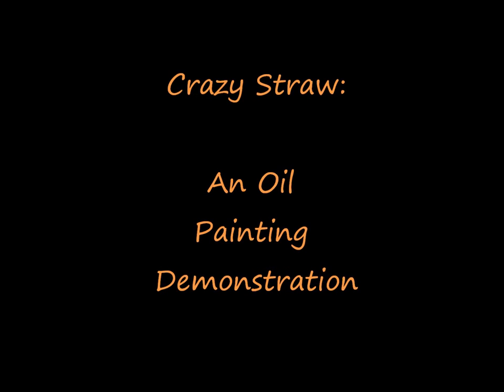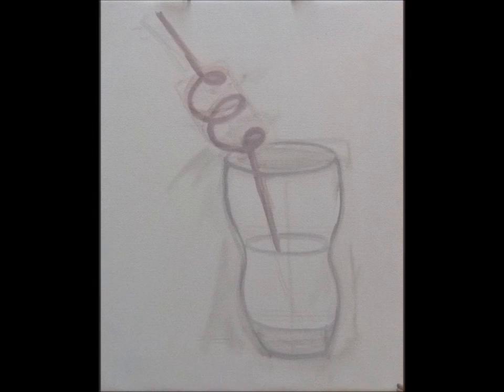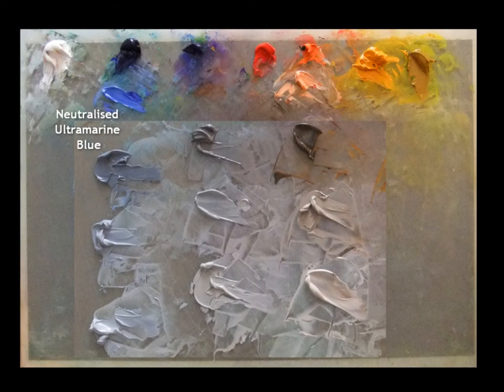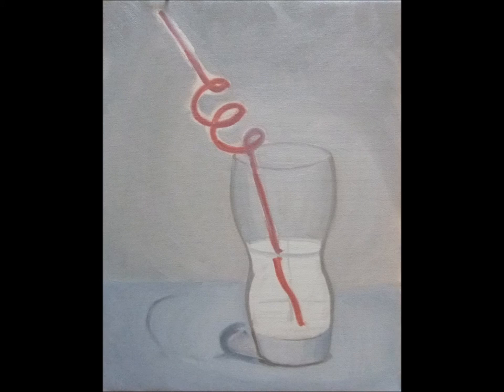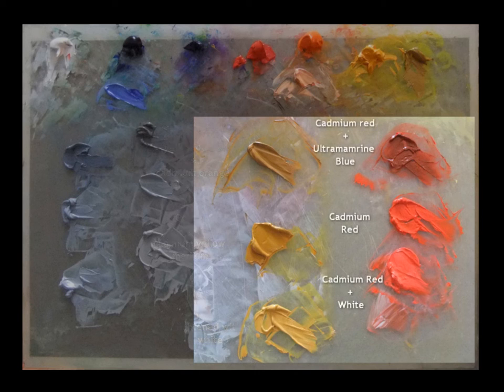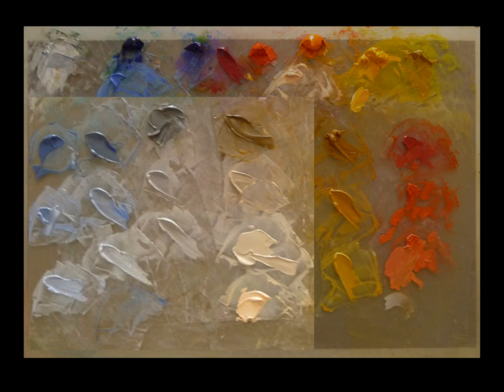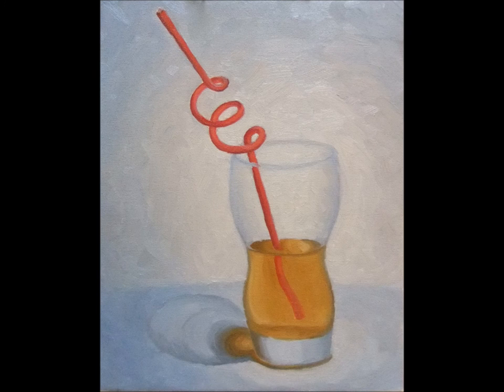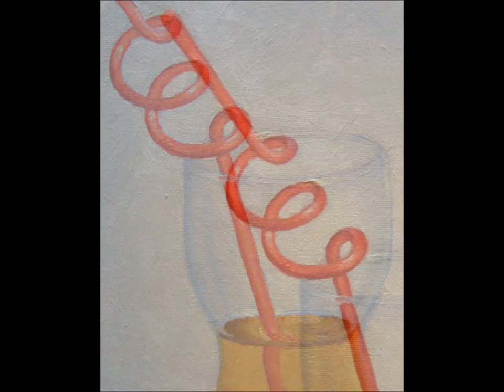Crazy Straw: Painting Glass in Oil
how to paint glass, an oil painting demonstration